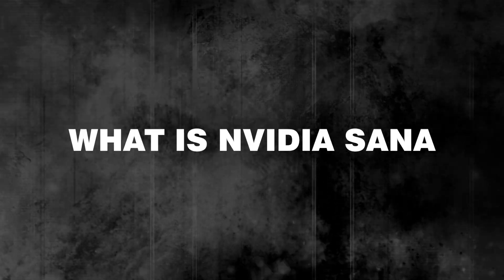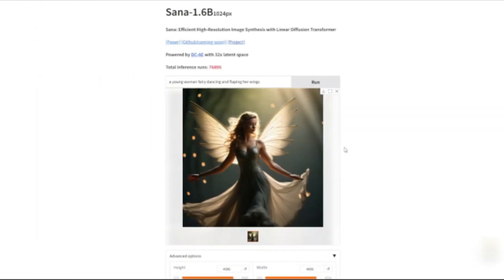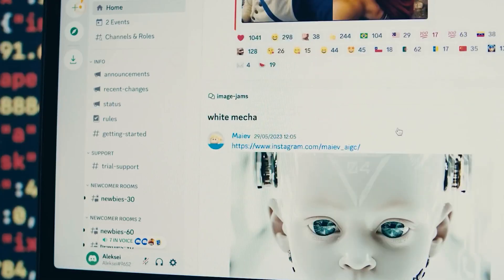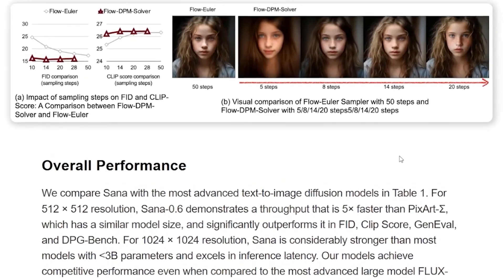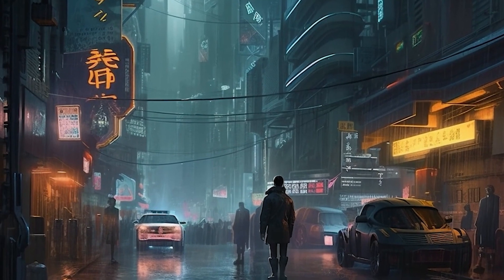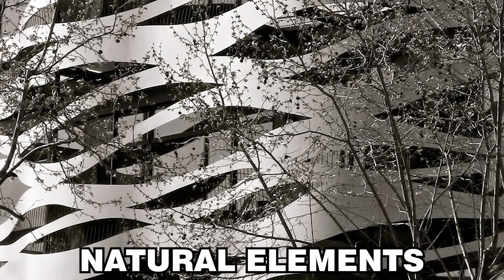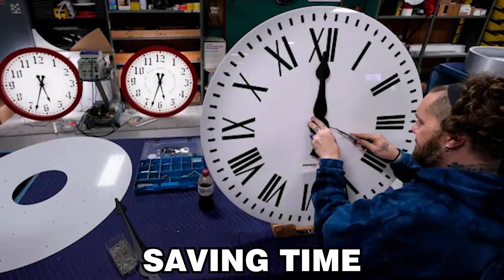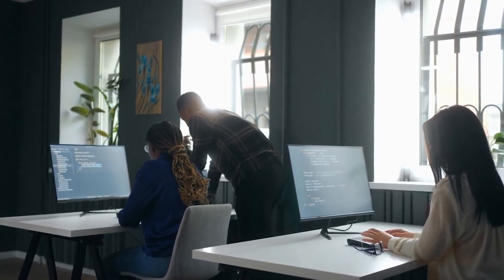Meet Nvidia’s Sana: An AI Model That Instantly Creates 4K Images!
Welcome to the future of AI-powered imaging! Nvidia has just introduced Sana, a revolutionary AI model capable of generating ultra-high-resolution 4K images instantly. This new advancement from Nvidia is setting a new benchmark for image generation, promising to transform industries like digital content creation, gaming, film, and even product design. In this video, we’ll explore what makes Nvidia’s Sana model so groundbreaking, from the underlying technology and features to its practical applications and the future potential of such high-resolution image generation in various fields. Let’s dive into this fascinating world of 4K AI-driven imagery and see how Nvidia Sana is changing the game!
What is Nvidia Sana?
Sana is Nvidia's latest leap in the field of AI-powered image generation. It stands out because it isn’t just another AI that creates images—it produces ultra-high-definition 4K images with remarkable clarity, texture, and detail. Developed as part of Nvidia's cutting-edge AI initiatives, Sana combines deep learning, generative adversarial networks (GANs), and Nvidia’s proprietary GPU technology to generate images in 4K resolution instantly. This speed and quality are unprecedented, as most AI models struggle to deliver this level of detail in such a short time frame.